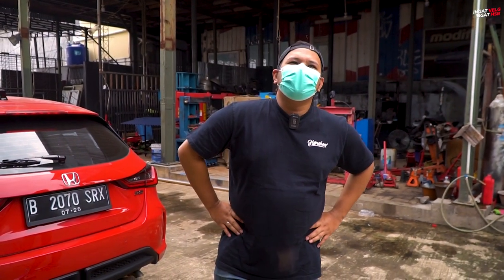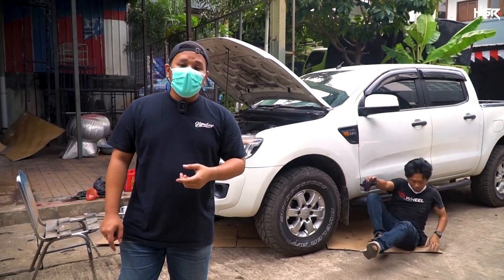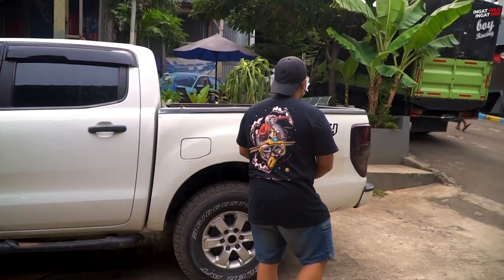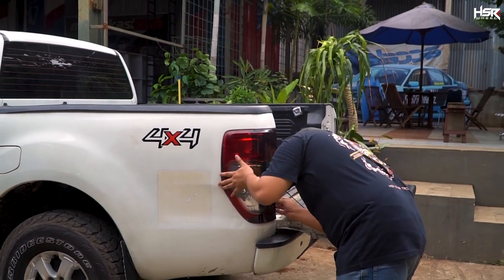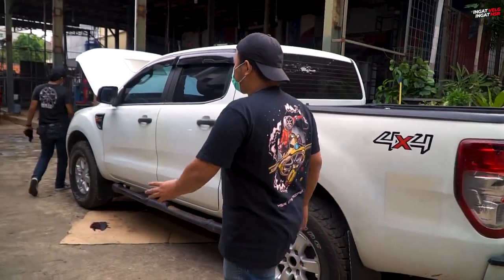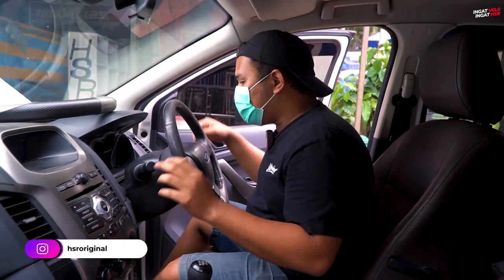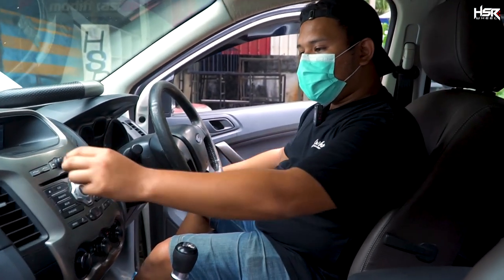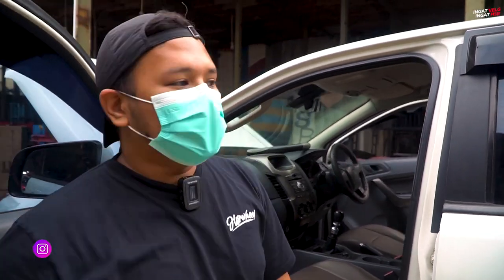Project Car Terbaru Team HSR ! Ranger Busuk Pingin Eksis !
Ayo kirimkan donasimu untuk membantu para pejuang covid-19. Kamu bebas berdonasi berapapun nominalnya, tapi buat yang mau mendapatkan kesempatan untuk memenangkan undian velg gratis dari HSR Wheel, kalian cukup donasi minimal 100 ribu rupiah. Semakin banyak kalian berdonasi, semakin besar pula kesempatan kalian untuk mendapatkanvelg gratis dari HSR Wheel.
dan jangan lupa tulis nama kalian di kolom nama dan di kolom doa.
Donasi Kalian Sangat Berharga ! Indonesia Bisa !